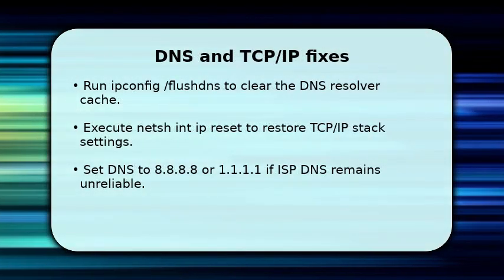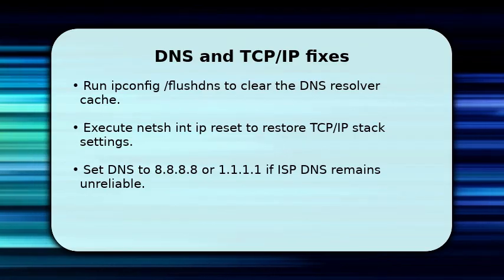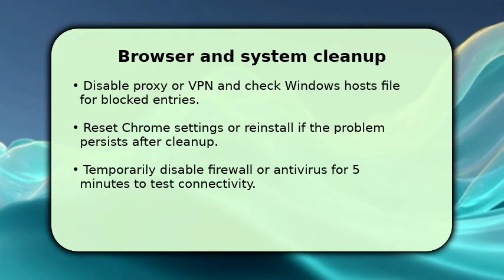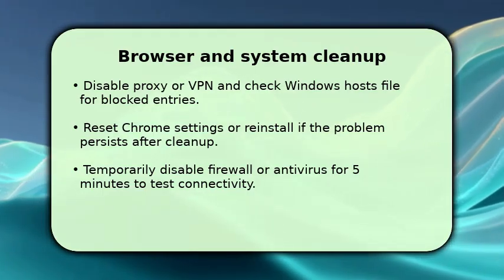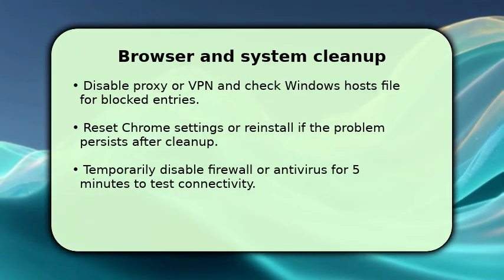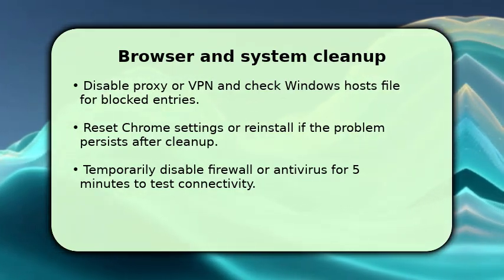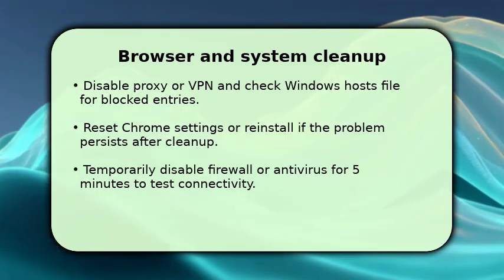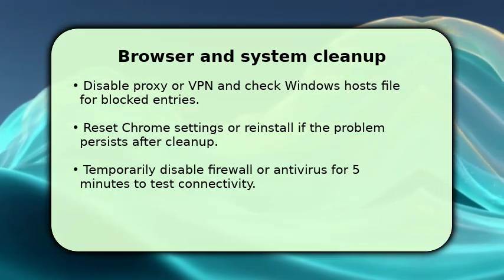How to Fix Google Chrome This Site Cannot Be Reached - Step by Step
How to Fix Google Chrome This Site Cannot Be Reached - Step by Step | 🔒 Surfshark VPN Deal — Stay private and secure. $1.99/mo + 3 Months Free ▸

Learn how to troubleshoot and fix the 'This site cannot be reached' error in Google Chrome with our step-bythy guide. Discover common causes such as network issues, browser settings, or server problems that lead to this frustrating message.

Google Chrome, fix This Site Cannot Be Reached, troubleshoot Google Chrome errors, network connection issue in Chrome, browser settings fix for chrome